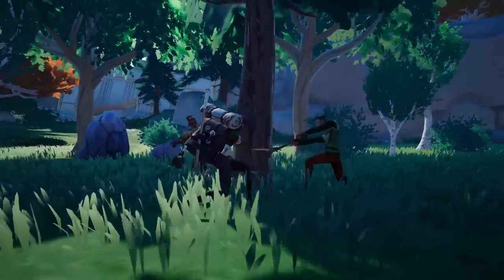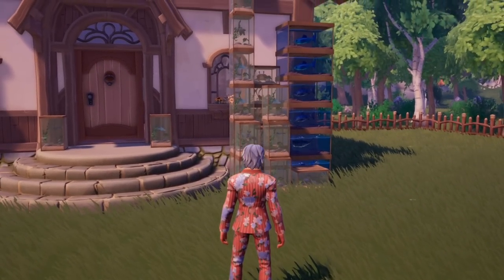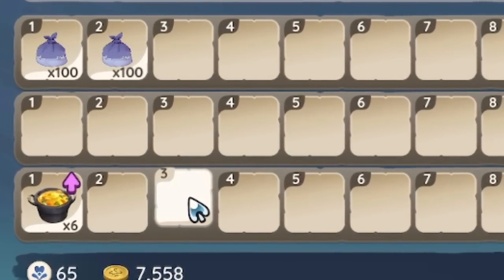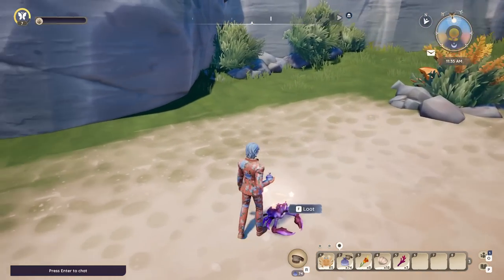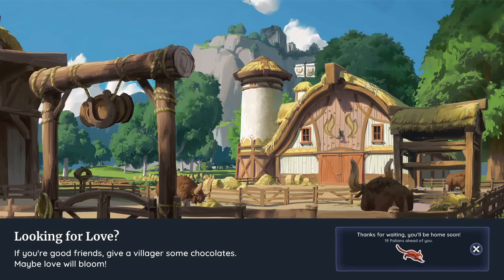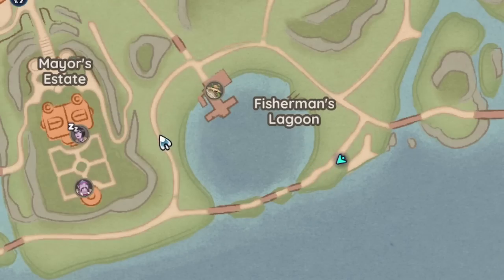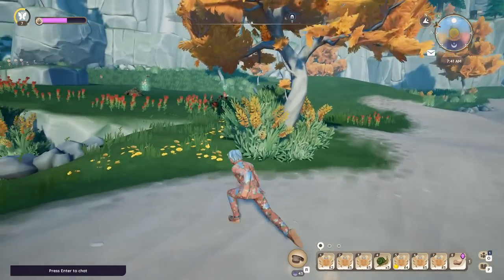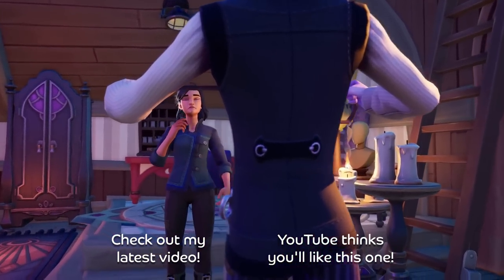My Favorite Way to Farm Gold WITHOUT Losing Your Mind!!!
Palia: My Favorite Way to Farm Gold WITHOUT Losing Your Mind!!!
HAPPY OPEN BETA DAY! Welcome home, everyone! :D

After playing a few hours of Palia, it becomes very clear that gold is going to be something you need a lot of. After a few dozen hours, it becomes painfully clear that that is the case.

So today, I present to you my favorite method of farming for gold. Is it the most efficient thing ever? Probably not, but it's fun for hours at a time (at least for me), makes you around 5,000 gold per hour, and doesn't require you to go off and farm other resources in between to keep doing it!

Want to know more? Watch the video!
Palia Links

Joakim Karud - Fireplace
Joakim Karud - Cloud
0:00 - Introduction
0:50 - The Method
1:45 - Why I Love this Method
2:26 - How to Prepare
2:36 - All the Details
5:03 - "Self-Sustain" Explanation
6:02 - Bonus Tips
6:56 - Closing Thoughts
     I'm live every MWF @ 8pm CST!